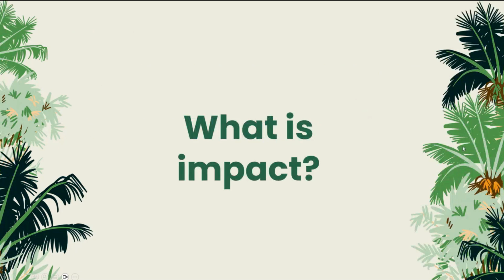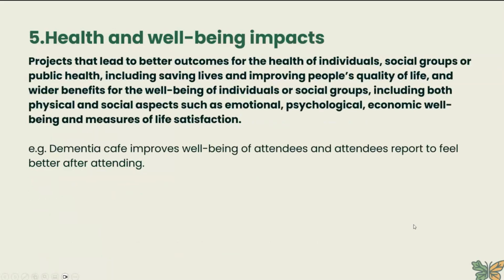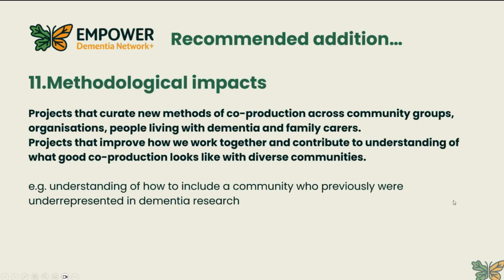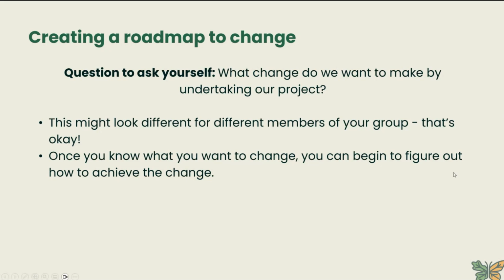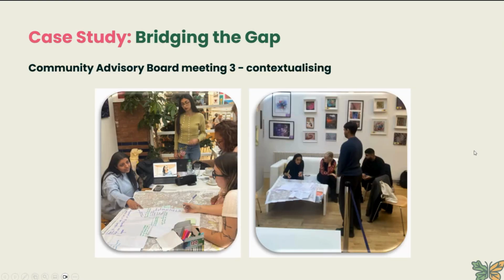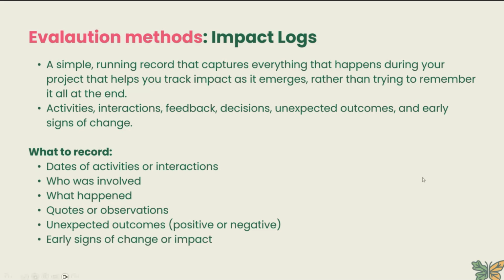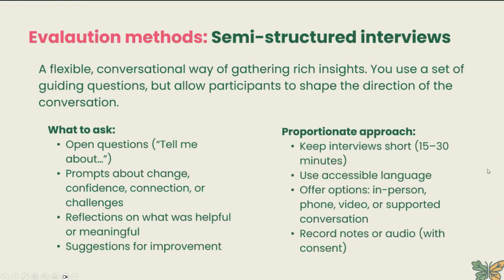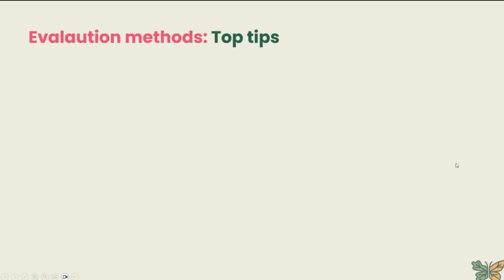EMPOWER Impact & Evaluation Workshop